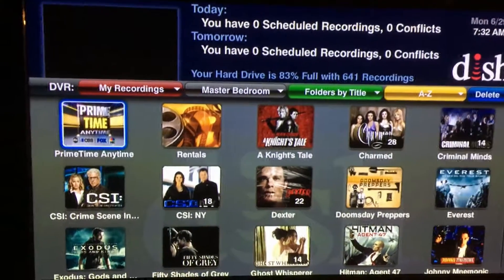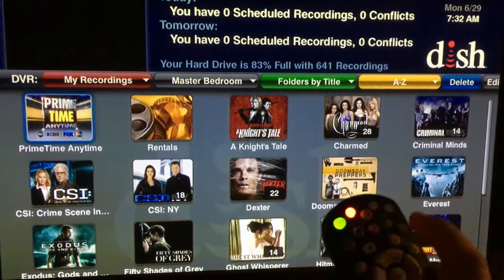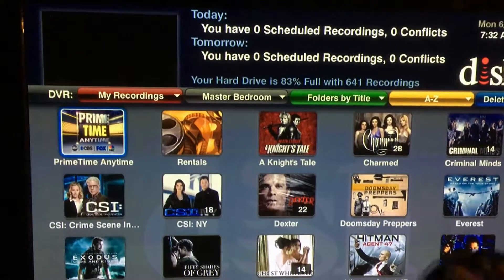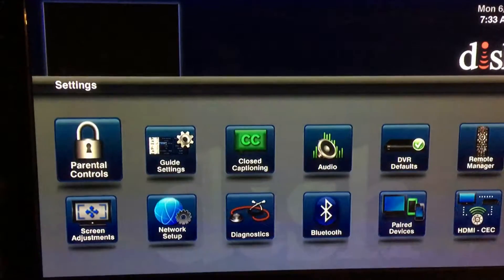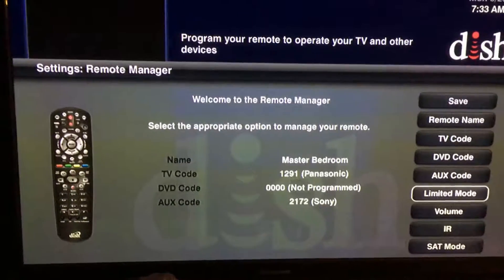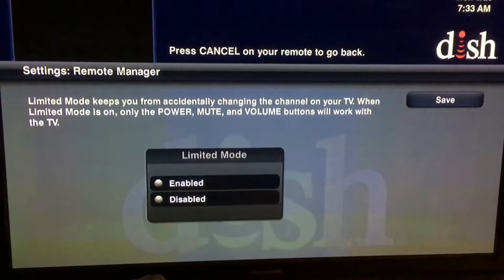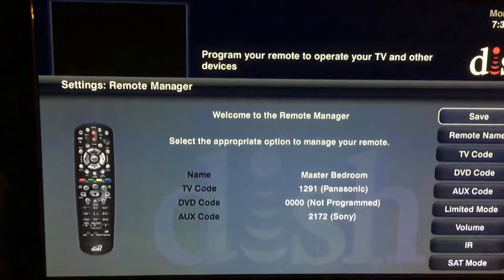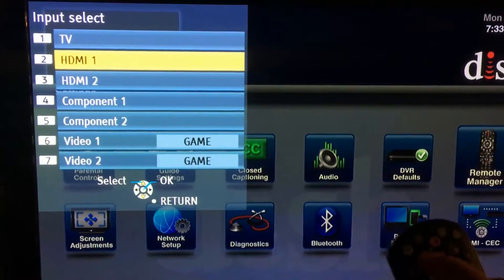HOW TO PAIR UP YOUR DISH REMOTE TO WORK YOUR TV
PAIR UP YOUR DISH REMOTE TO WORK YOUR TV